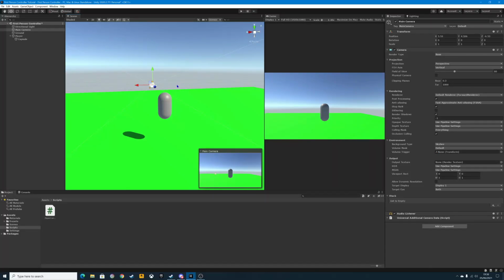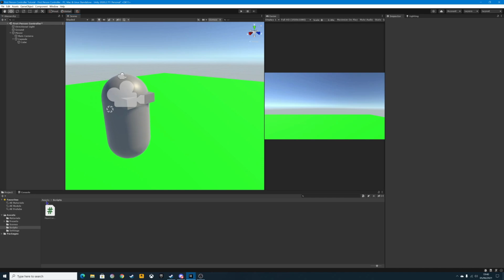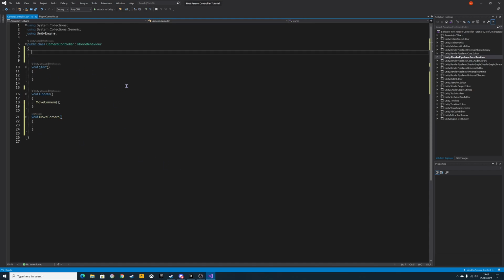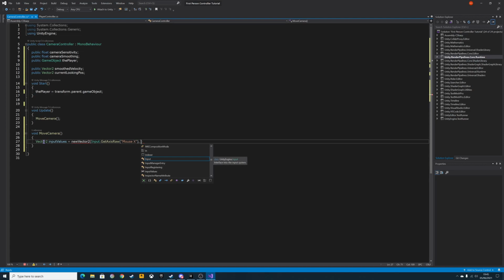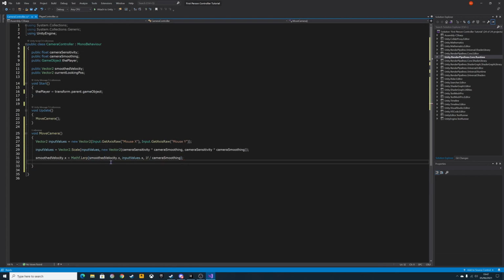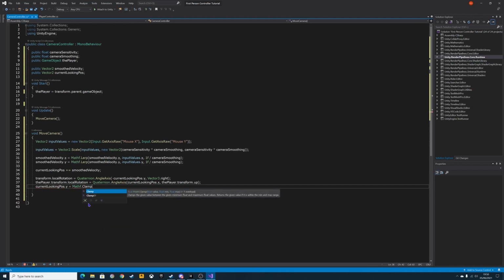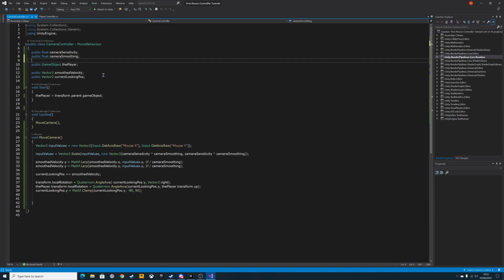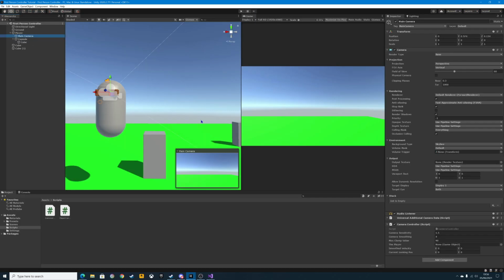Unity Tutorial 3D - How to Create a FPS Controller - Episode 002 - Camera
Welcome to my Unity tutorial, showing you step by step how to create a FPS character controller series.  You don't need any prior knowledge of Unity, just a desire to learn.